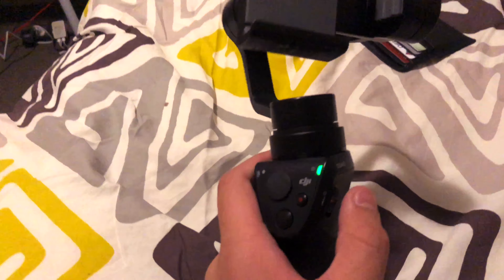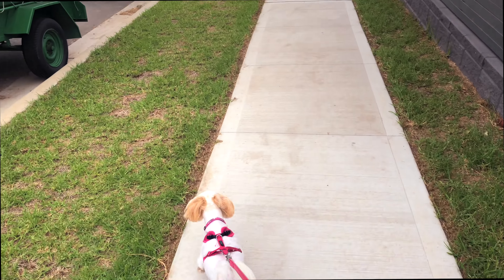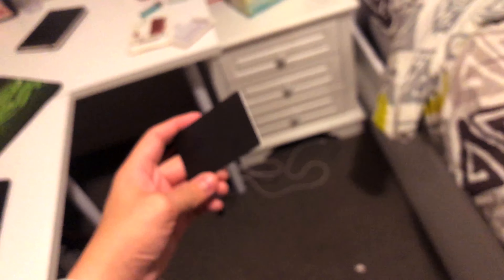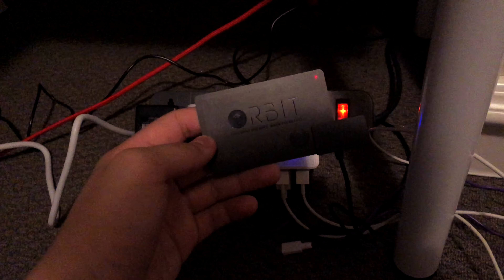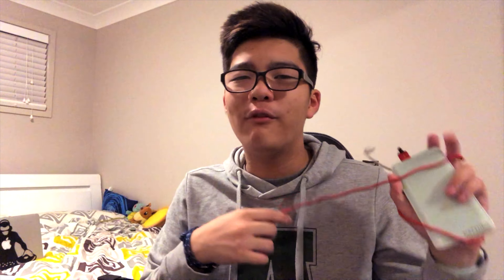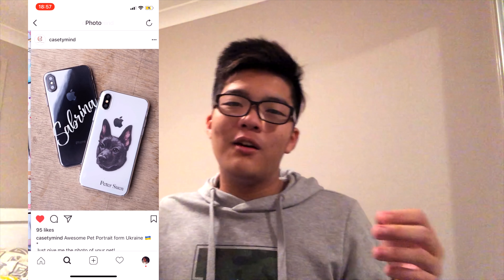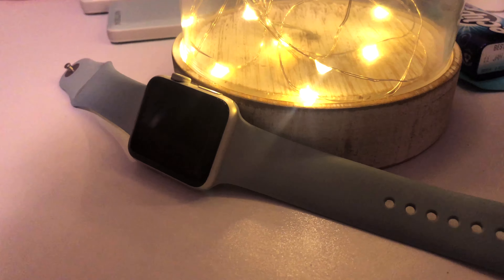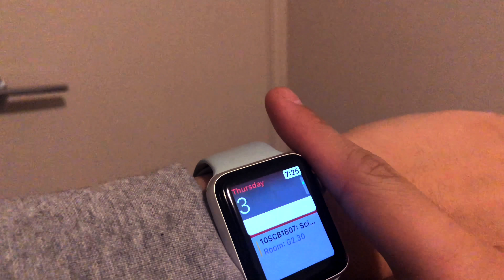favourite tech of the month april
Hey guys so today im back with another video, todays video is going to be my favourite tech of the month. These tech items are so amazing and i cannot be more happy to show them to you guys!